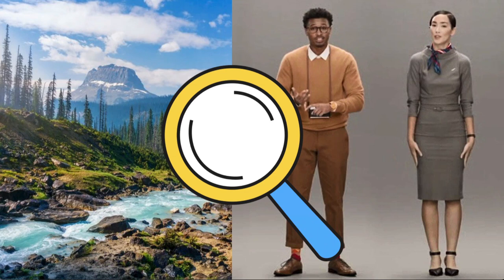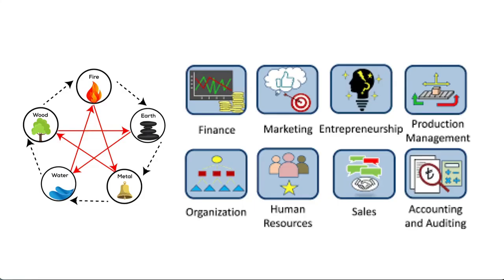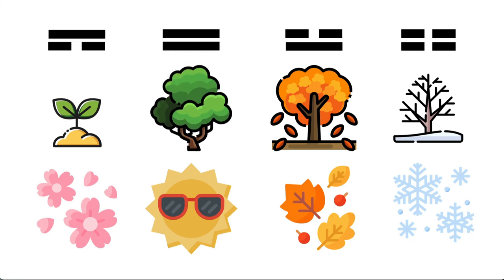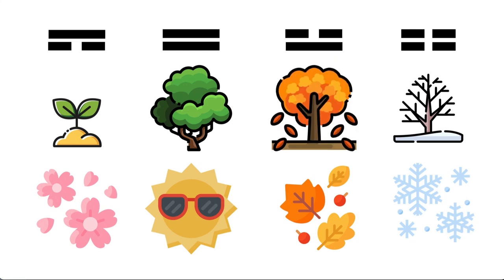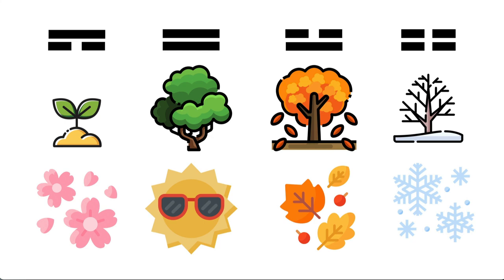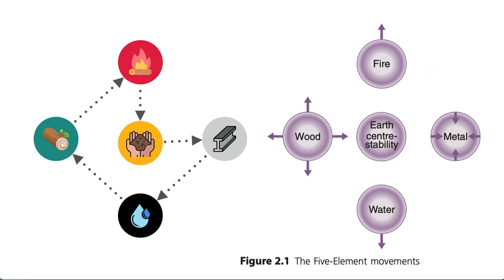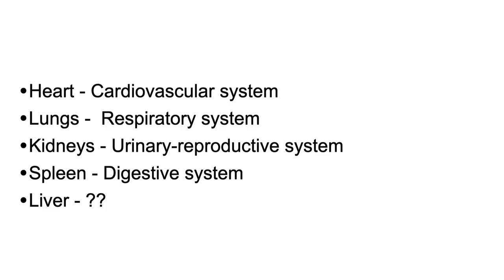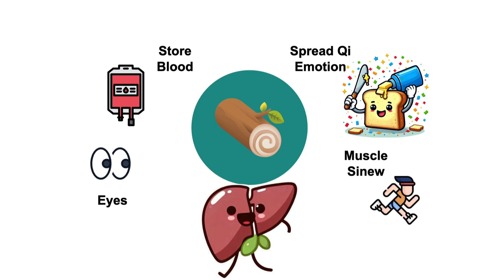The Five Elements and Five Organs Foundations of TCM